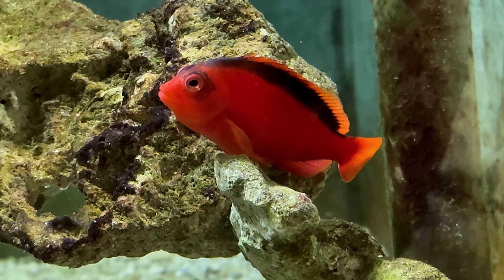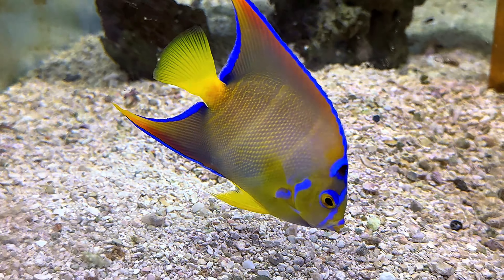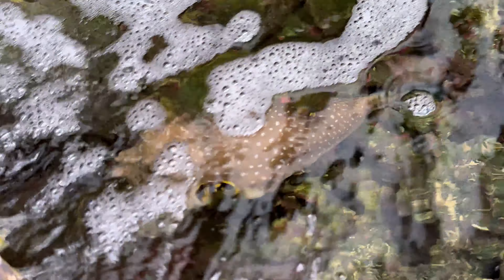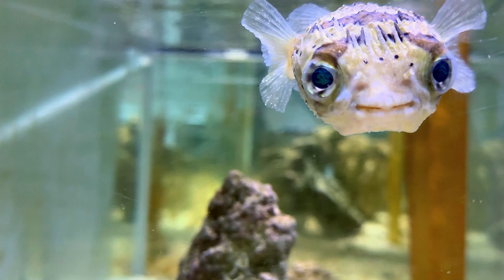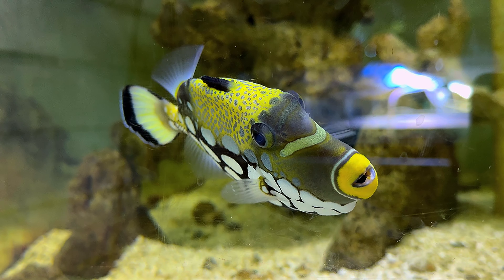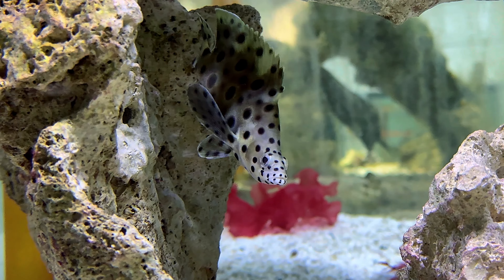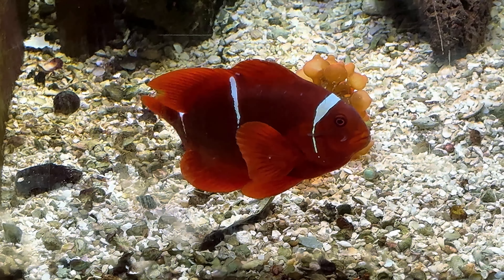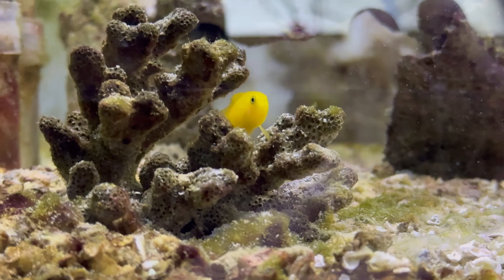Checkout These Awesome Saltwater Fish at Tropicorium, inc.!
Hey Reefers! I recently went to my lfs, Tropicorium, inc. in Romulus Michigan! I was looking for a certain fish, and decided to have a look at them all! Come and see them!

If you want to visit “The Trop”, come on over to:

Tropicorium, inc.

And don’t forget to come hang out with me at reef2reef.com!